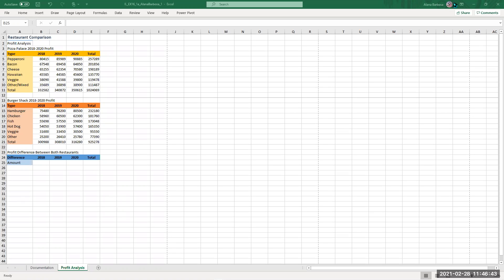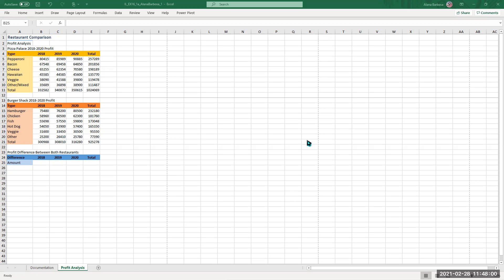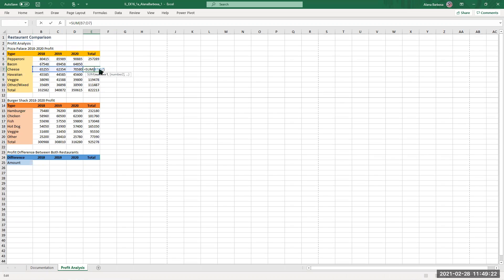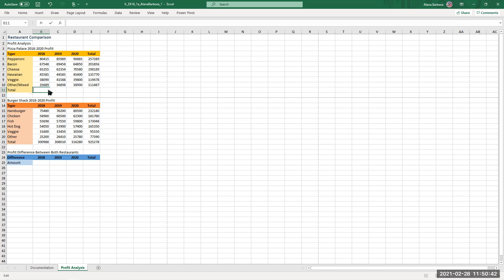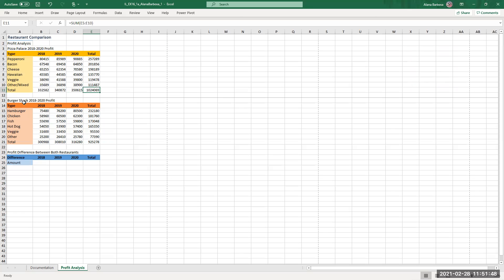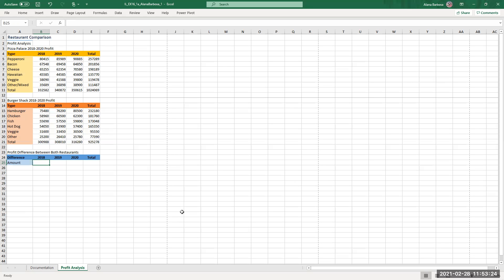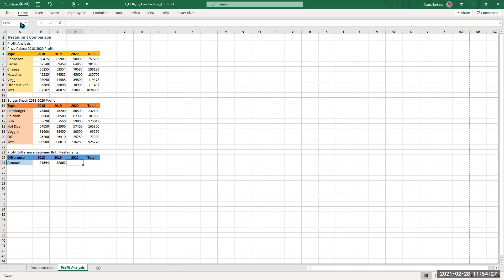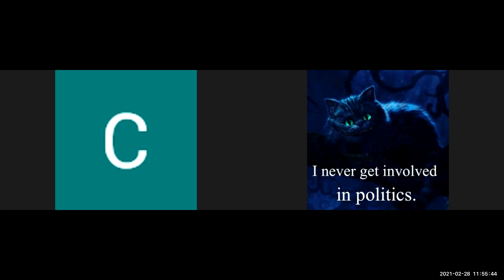Excel 2016: Module 1: SAM Project 1a Walkthrough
People had trouble with this so I really hope this helps. Skip to 2:08 for the beginning